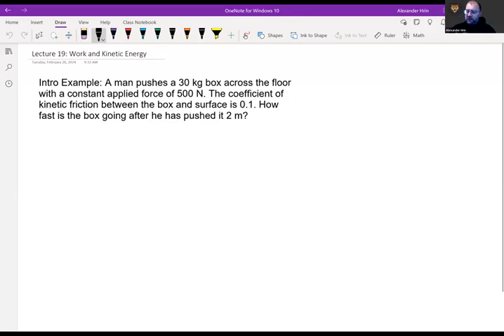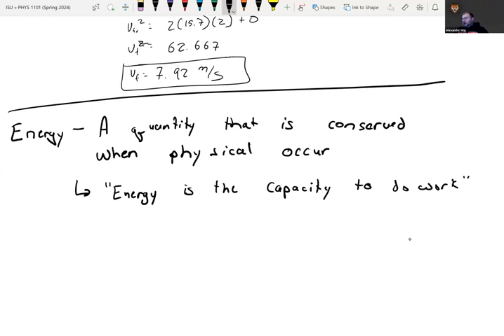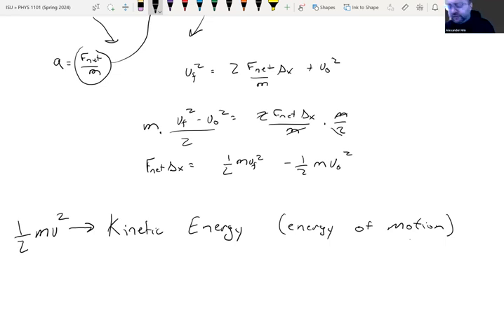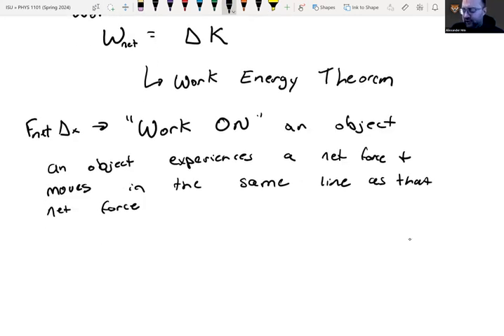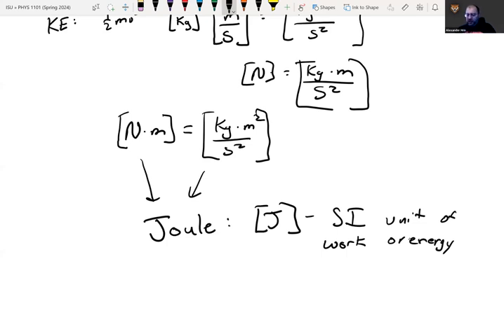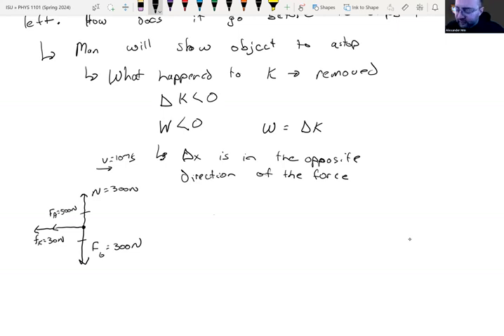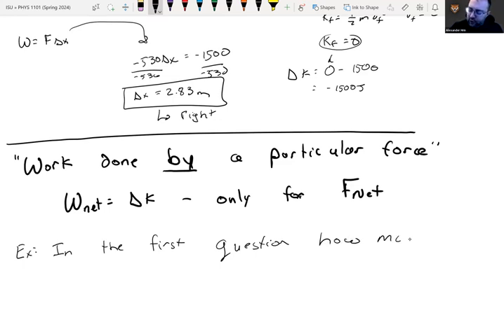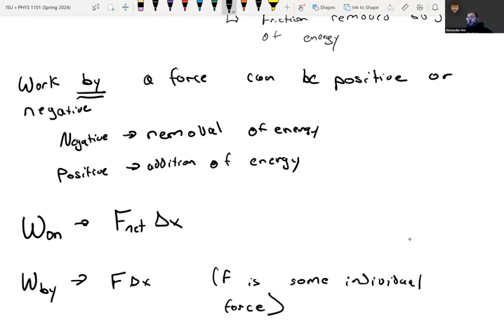19 Work and Kinetic Energy